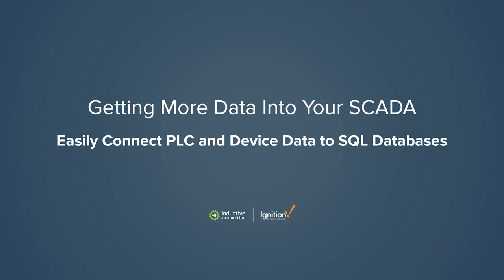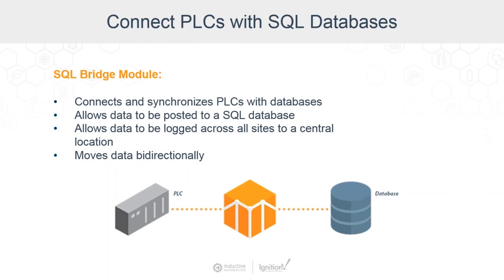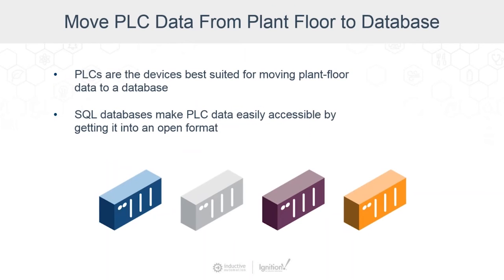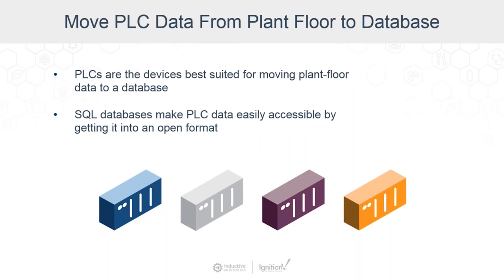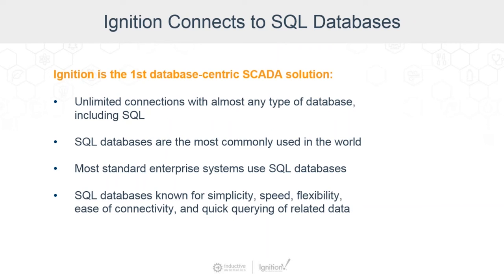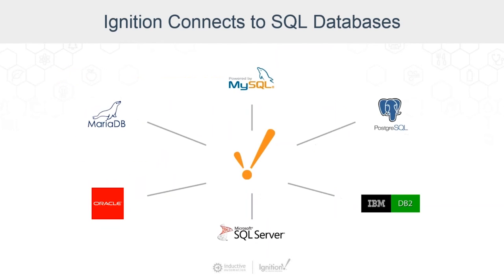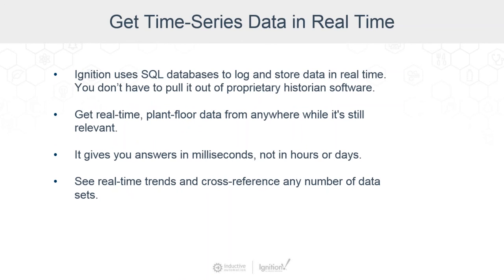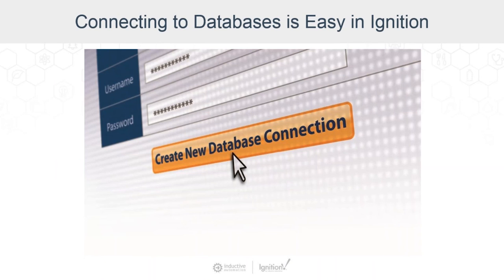Easily Connect PLC and Device Data to SQL Databases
SQL Bridge Module:
Connects and synchronizes PLCs with databases
Allows data to be posted to a SQL database
Allows data to be logged across all sites to a central location
Moves data bidirectionally